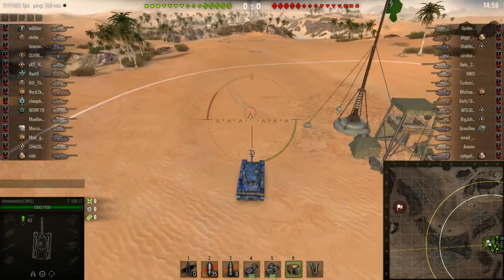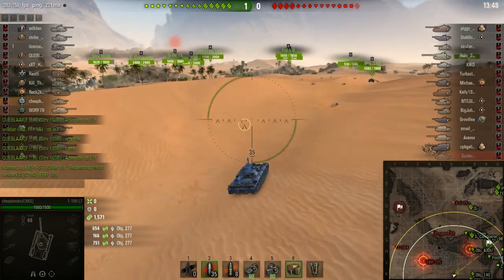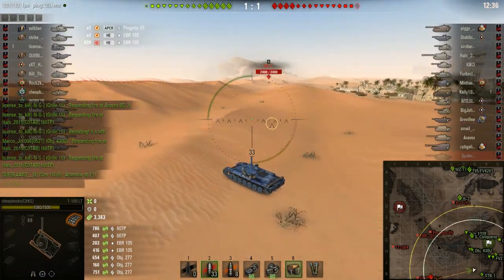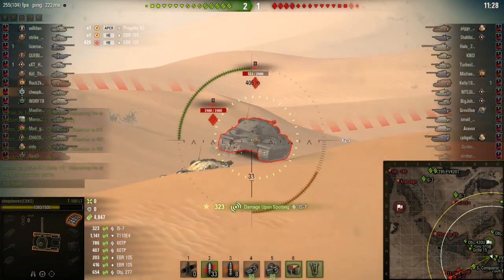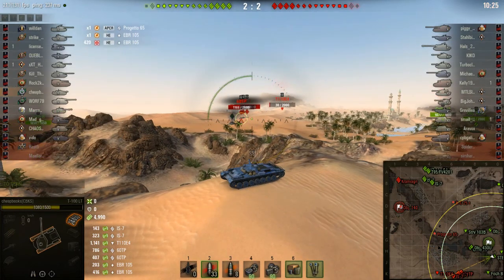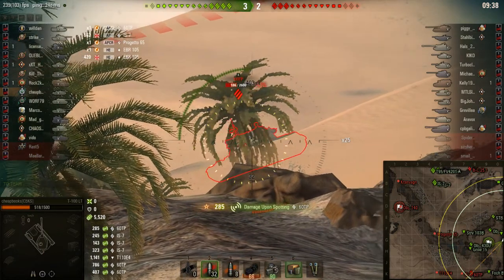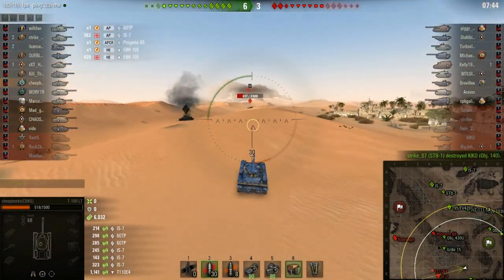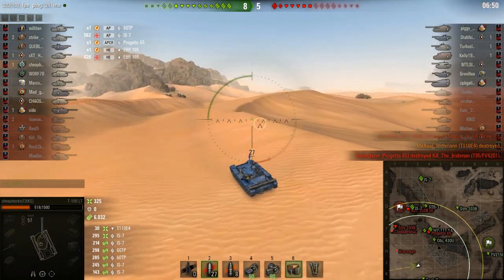WOT T100LT 6600 Spot Damage Ranked Battles Sand River